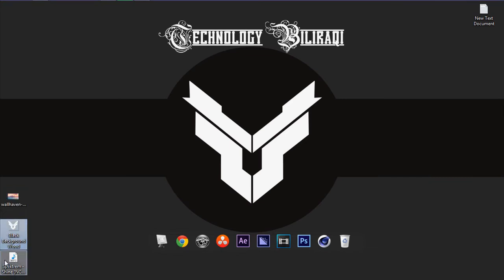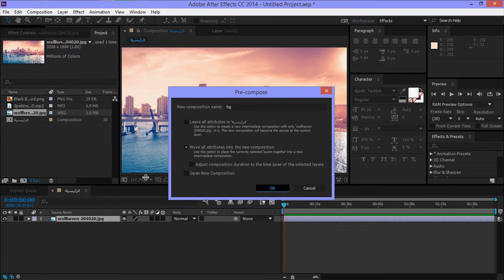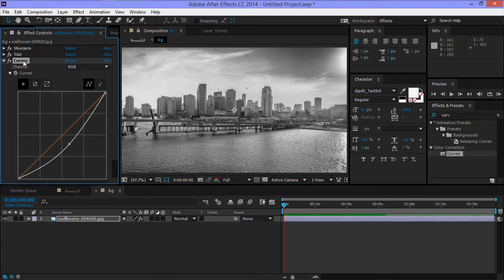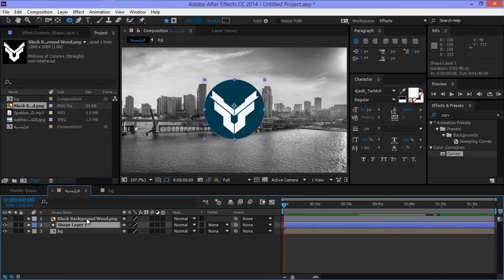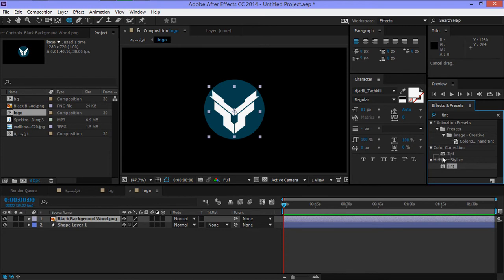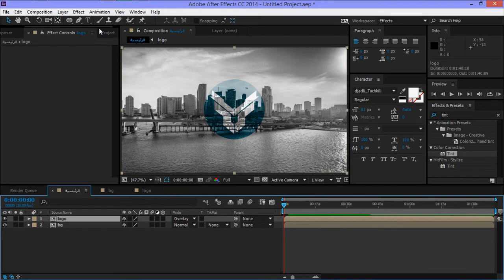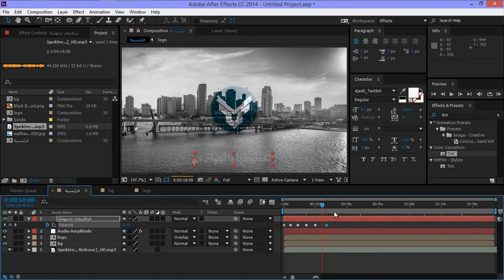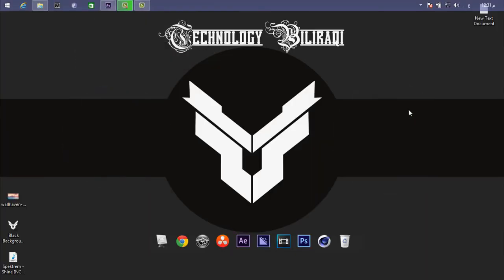تعديل حركة الشعار مع الملف الصوتي داخل الافترافكت """ Syns your logo with music inside after effect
شباب وياكم حارث اليوم جايبلكم اول درس من دروس الافترافكت//اتمنى ان يعجبكم الدرس لاتنسوا مشاركة بالقناة ولايك وتعليق حتى نجي بشكل اقوى

المرفقات الداخلة بالدرس مرفوعة على الميديافاير

الخلفية المستخدمة

تابعوا تكنولوجيا بالعراقي على الفيسبوك وكوكل بلس

Programs Used

After Effect cc 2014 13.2

Tools Used

Genius Mouse
Relax R-7800